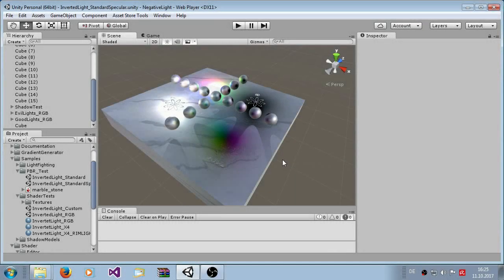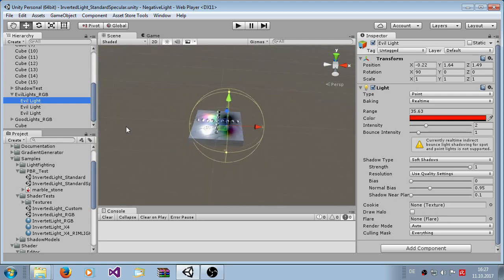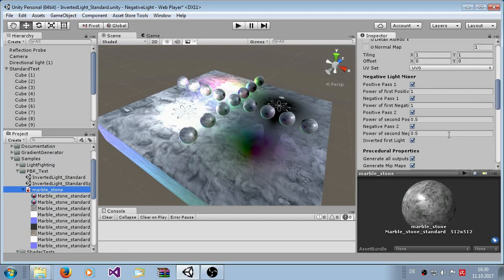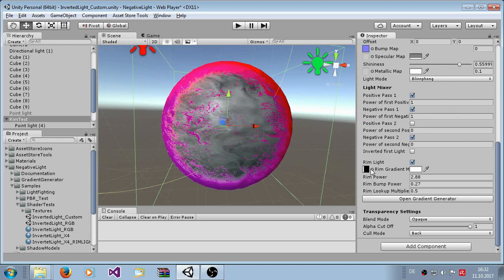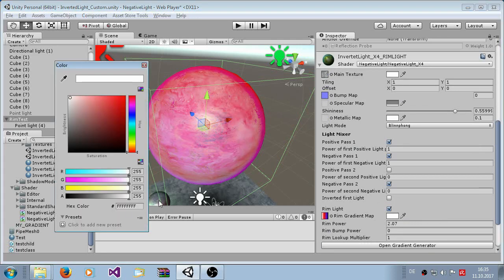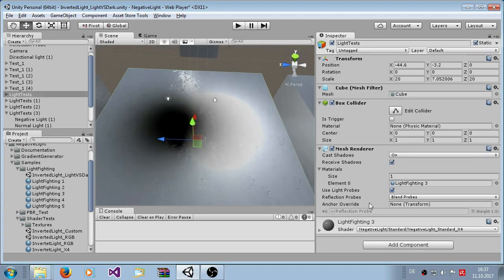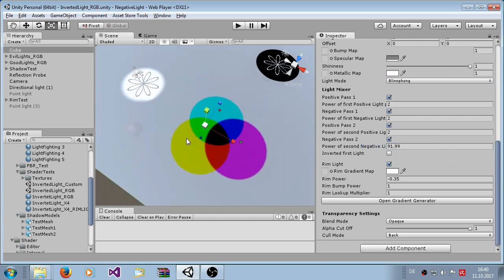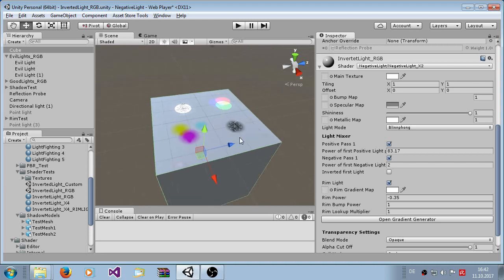Product Showcase: Negative Light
This video shows how to setup negative lights which can be bought from the asset store in unity.

Create unusual negative lights which subtract light from surrounding instead of adding it.